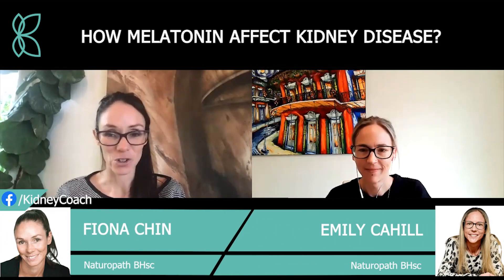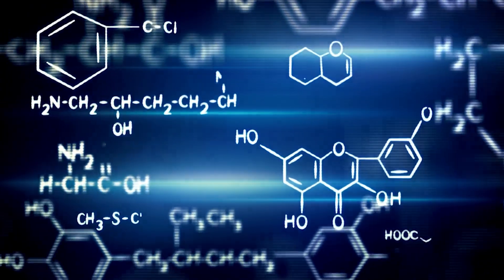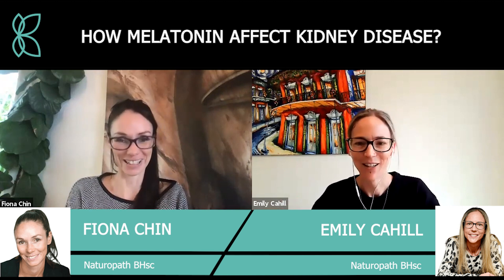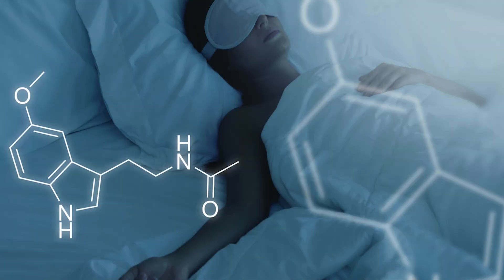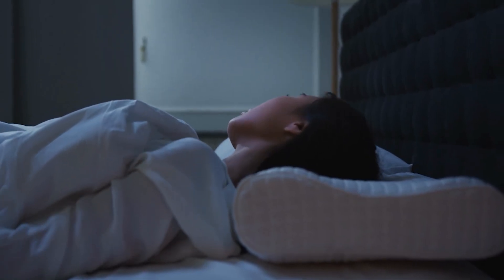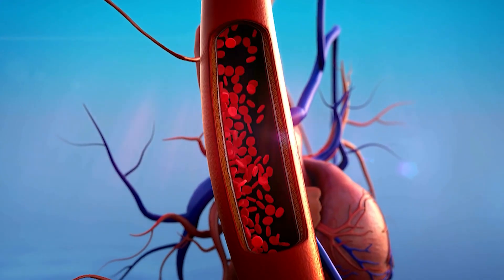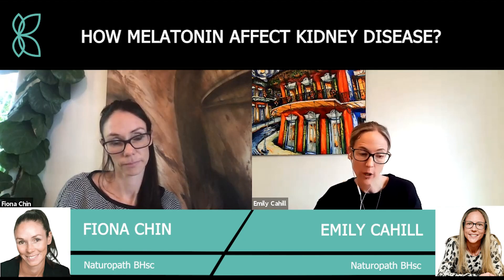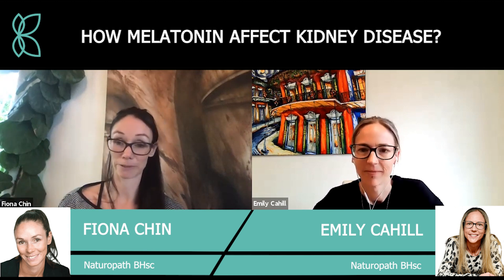Understanding The Impact Of Melatonin On Kidney Disease | Melatonin Hormone For Kidney Health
Melatonin may offer several benefits in the context of kidney disease. Its potent antioxidant properties are thought to play a crucial role in mitigating oxidative stress within the kidneys, a factor implicated in various renal conditions.

This video is created from a long podcast in which Emily talked about Melatonin and the role it plays in the human body and also talked about the effects of Melatonin on kidney disease in detail.

In this insightful video, Fiona and Emily delve into the multifaceted role of melatonin, exploring its functions and how it interacts with kidney health.

Emily begins by unraveling the question, "What is Melatonin?"
Melatonin is a naturally occurring hormone produced by the pineal gland, primarily associated with the regulation of the sleep-wake cycle. It plays a crucial role in signaling the body when it's time to sleep and wake up, helping to synchronize the circadian rhythm.

Moving on, Emily addresses "How Melatonin Affects Kidney Disease?"
Research suggests that melatonin might have protective effects on the kidneys. Melatonin's antioxidant properties are thought to contribute to reducing oxidative stress in the kidneys, potentially benefiting individuals with kidney disease. Furthermore, melatonin play a role in regulating blood pressure, which is integral to kidney function.

0:10 Intro
0:23 What is Melatonin?
2:26 How does Melatonin affect Kidney Disease?
4:35 Outro

Overall, this video provides a nuanced exploration of melatonin, from its fundamental role in regulating the sleep-wake cycle to its potential implications for kidney health and broader physiological functions. Understanding the multifaceted effects of melatonin allows individuals to make informed decisions about its usage, particularly in the context of kidney disease.

Who is Emily Cahill?
Emily is a registered nurse and naturopath who loves helping people safely integrate natural medicine alongside conventional treatment. She is passionate about educating people about kidney disease and empowering them to take control of their own health.